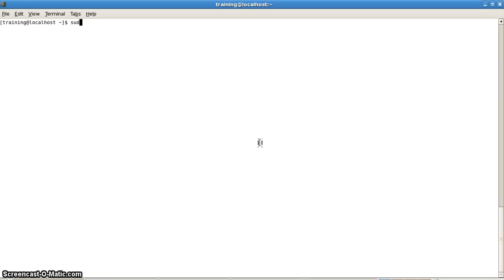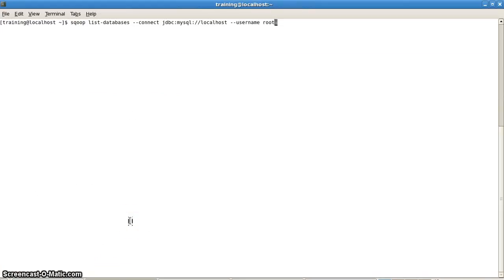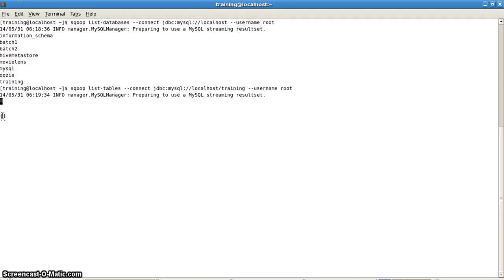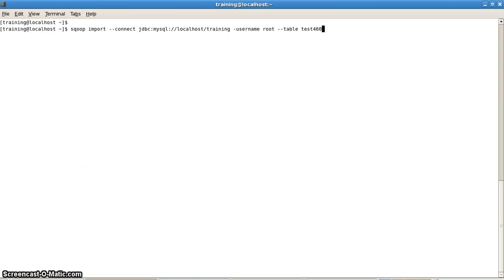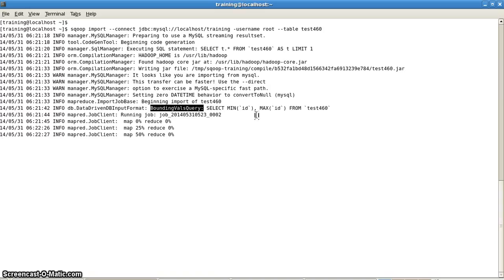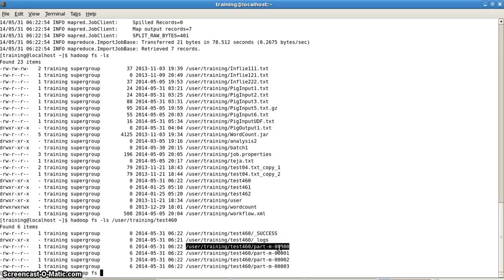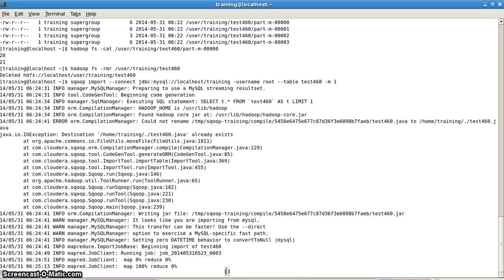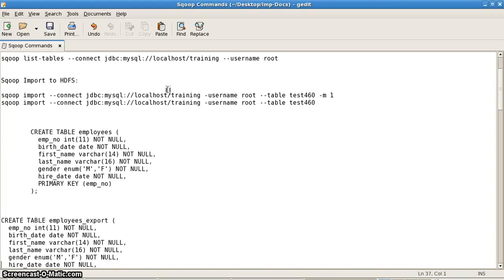Scoop commands Connecting to SQL and HDFS